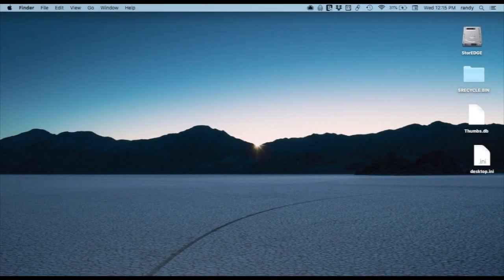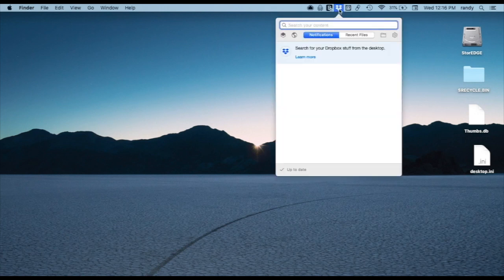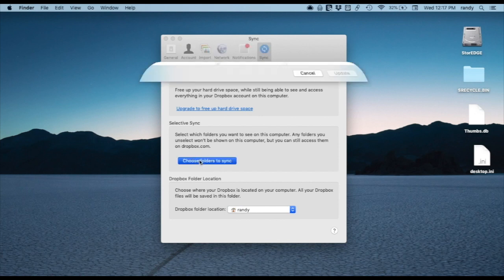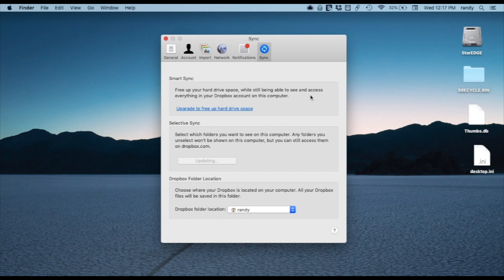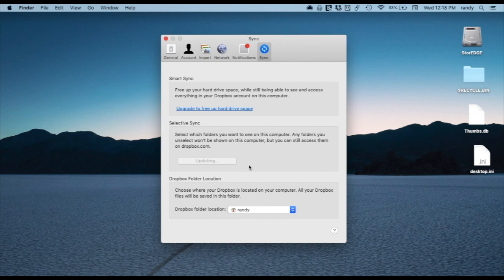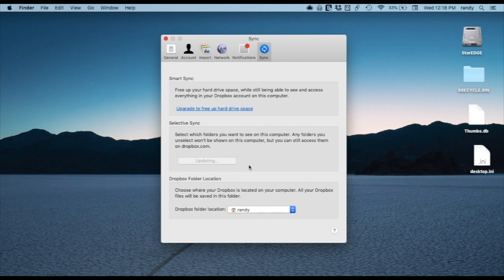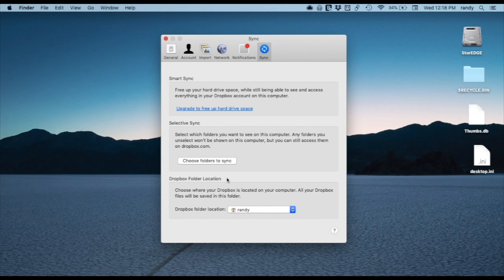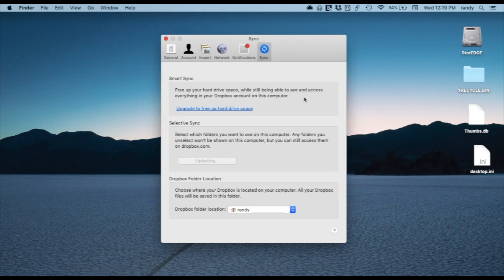tekHOW: How to Use Dropbox for Mac Selective Sync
In this latest tekHOW video, Randy @ tekRESCUE shows you how to use Dropbox for Mac selective to control what folders Dropbox downloads to your computer.

This is great for macs with a limited amount of hard drive space.

Leave your questions and comments below please.